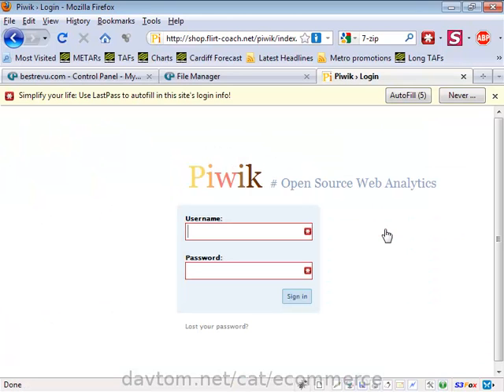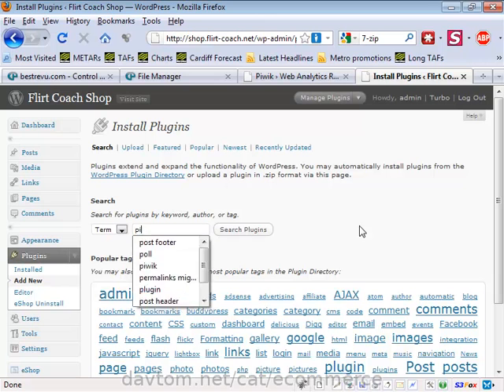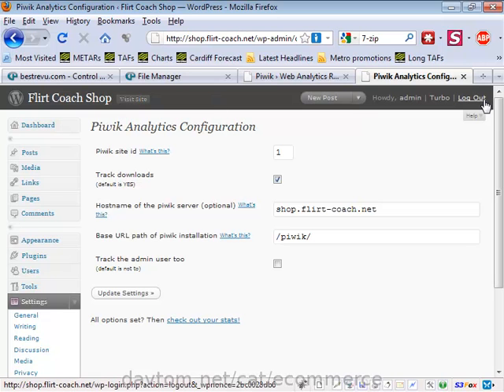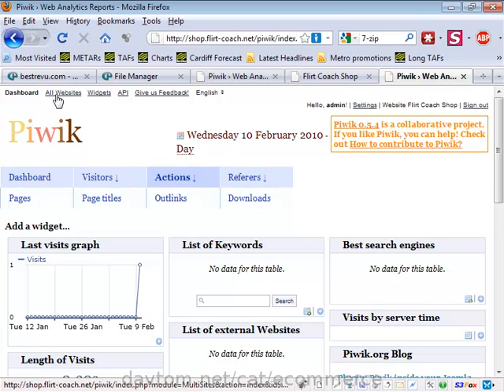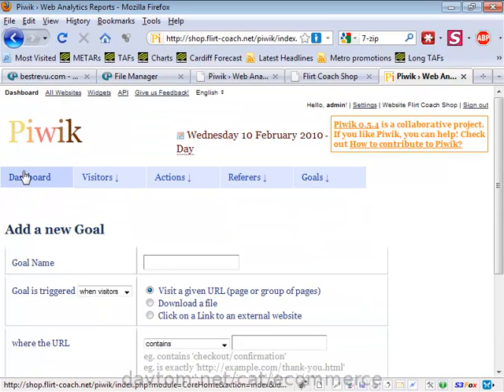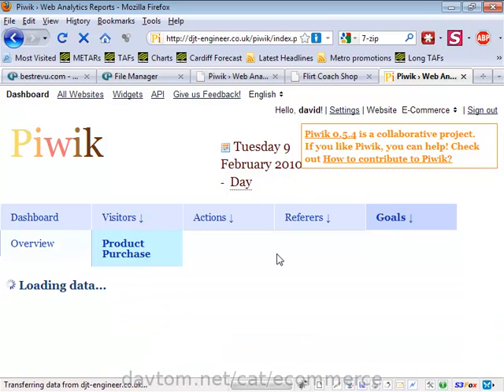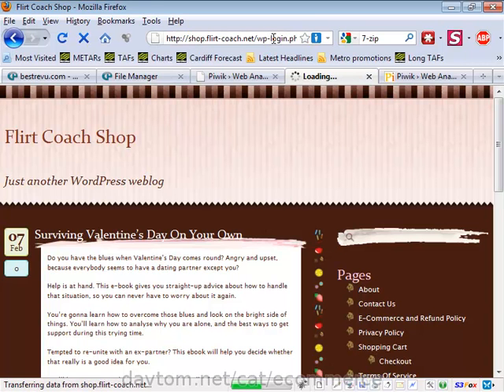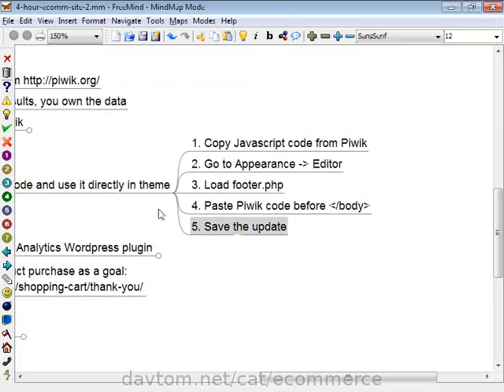E-Commerce Training: The 4-Hour E-Commerce Site Training Course Part 2: 12 Of 13